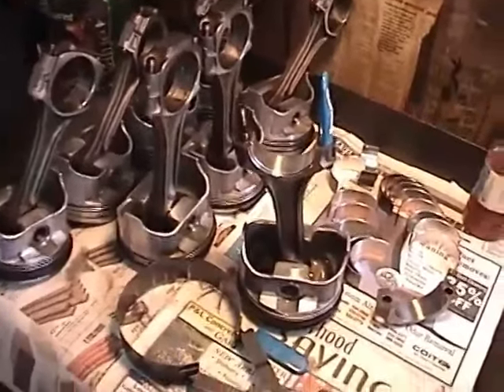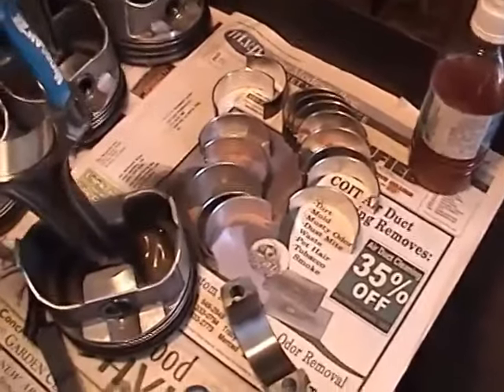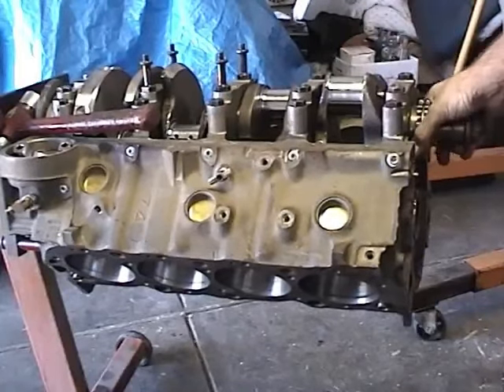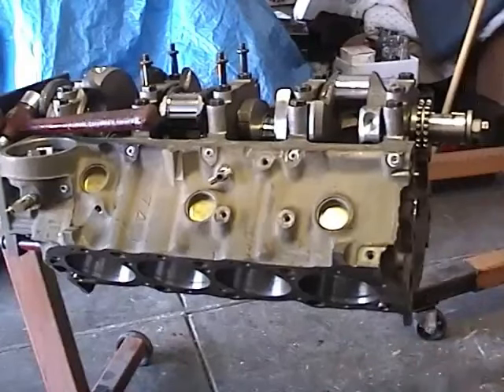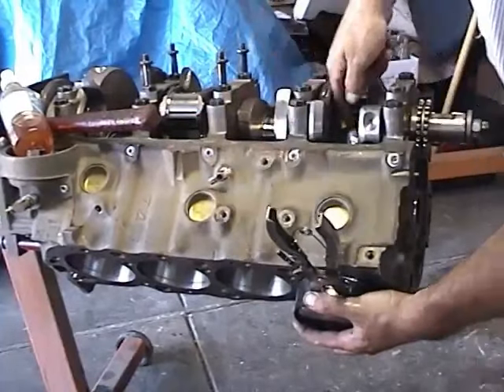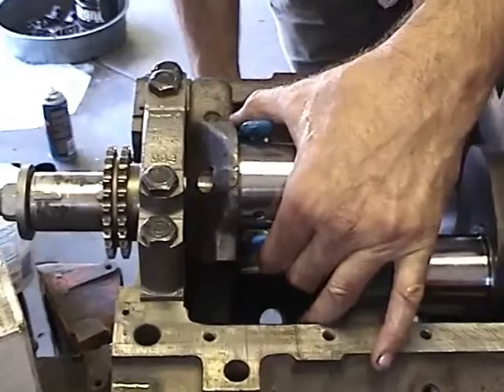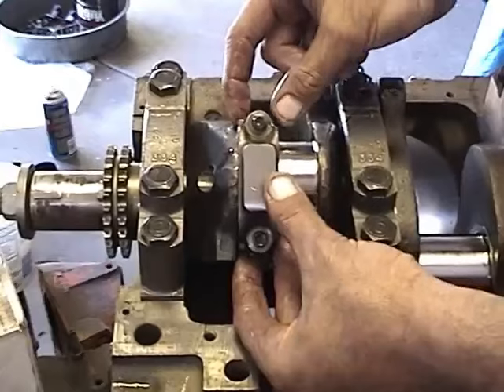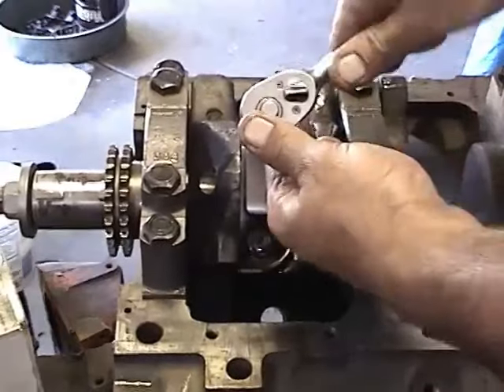Part #8 of 20 Chevy BBC Hi-perf Engine Rebuild 454 prepare and install pistons.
Chevy 454 Big Block Engine Rebuild Part #8 of 20  prepare and install pistons.